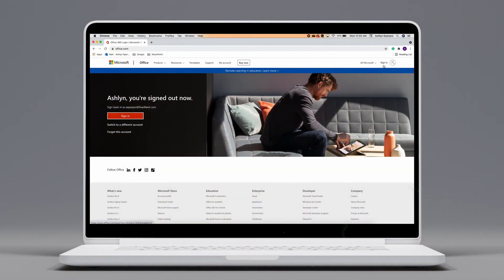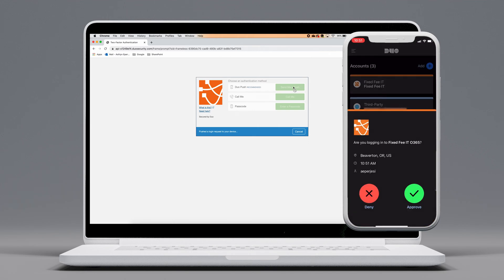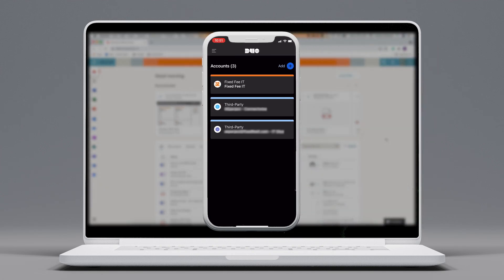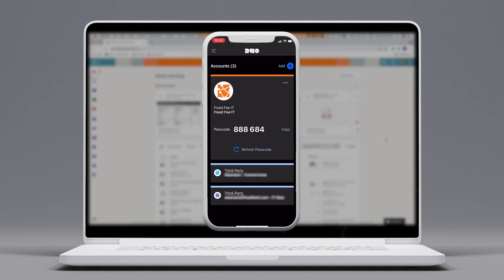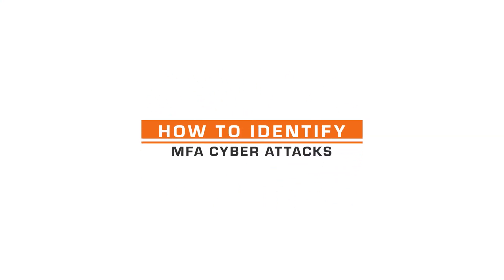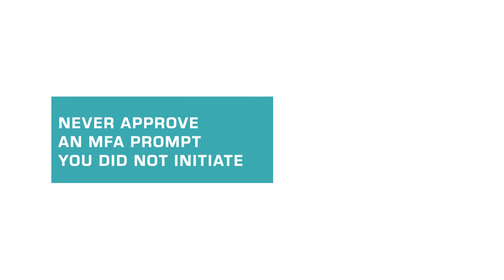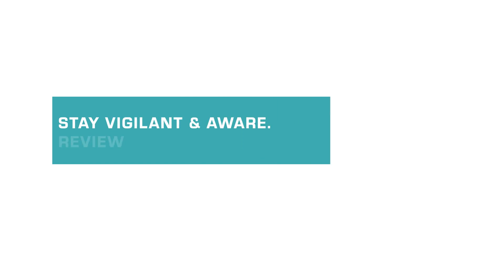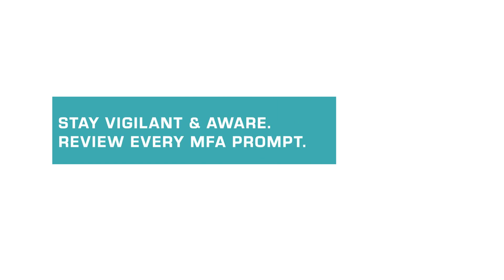How to use MFA | What to do if I Receive an Unexpected MFA request?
In this video, we'll walk through how to use MFA once it's added to your accounts and devices. Plus, you'll learn what to do if you receive an unexpected or suspicious MFA request.

Multi-Factor Authentication (MFA) is the new standard for login security. If your accounts have MFA or 2FA as an option, we highly recommend you set it up on personal accounts. Your IT Service Provider can help you enable MFA on business accounts.

Looking for a text version of this video?

Time Stamps ⏰
00:00 Intro
00:27 How to Use MFA
01:07 MFA Walkthrough
01:52 Types of MFA Prompts
02:18 How to Identify MFA Attacks
02:37 Never Approve Random MFA Prompts
03:07 Watch out for Spoofing Attempts
03:42 Stay Vigilant & Aaware
04:02 Conclusion